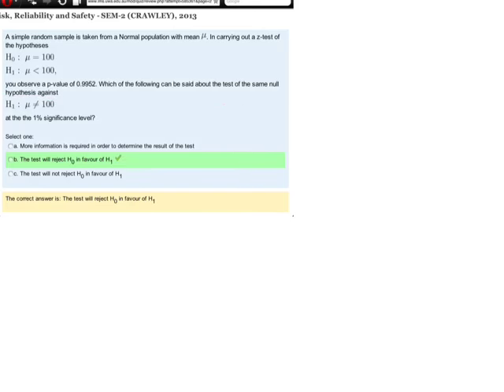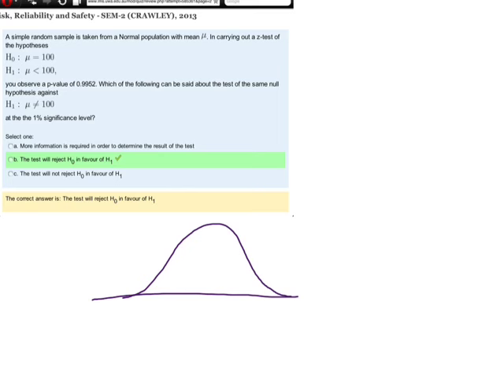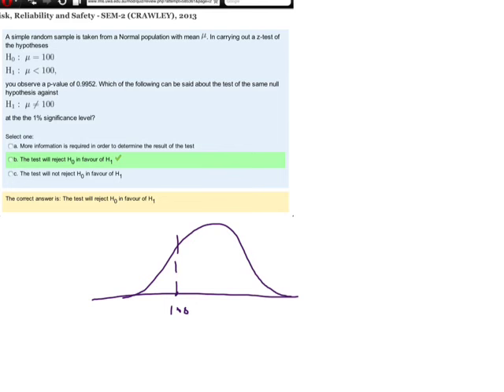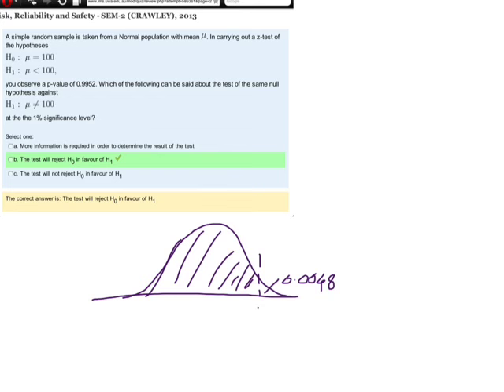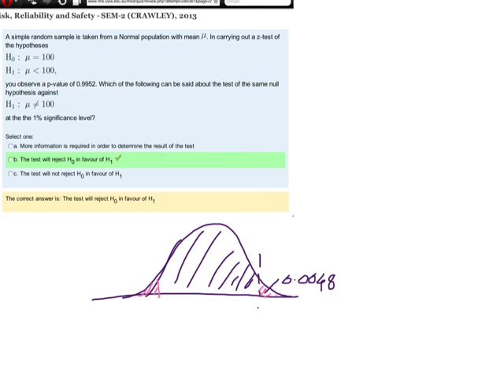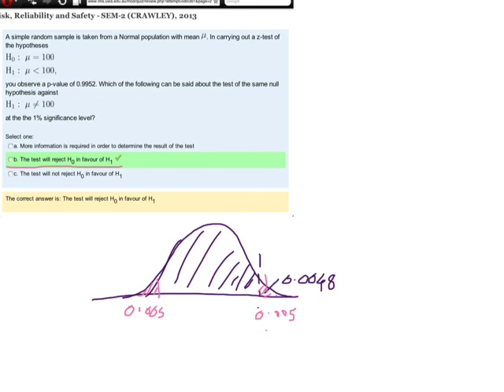GENG5507 Stats Quiz 9 3